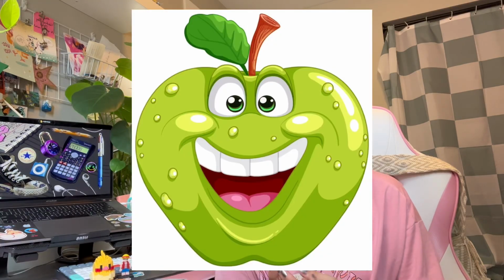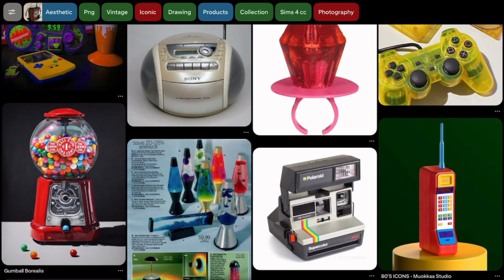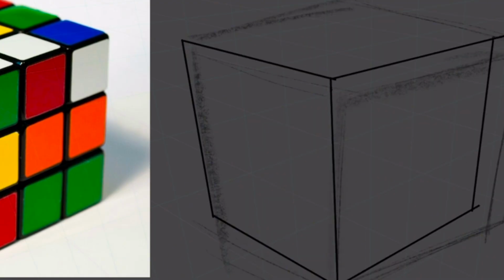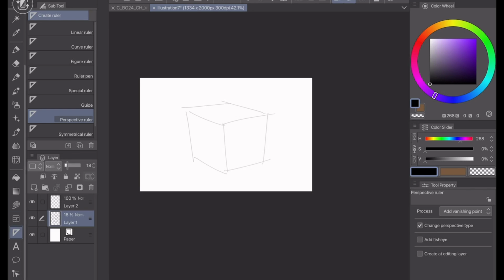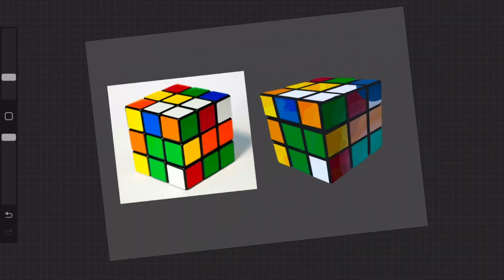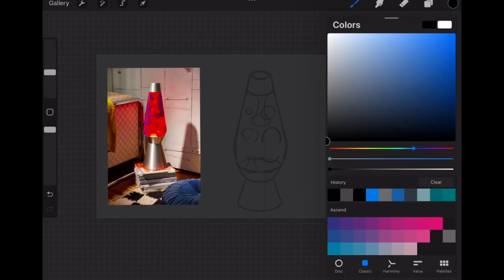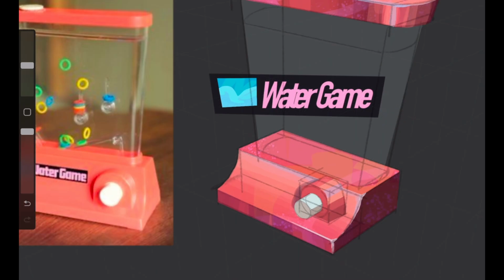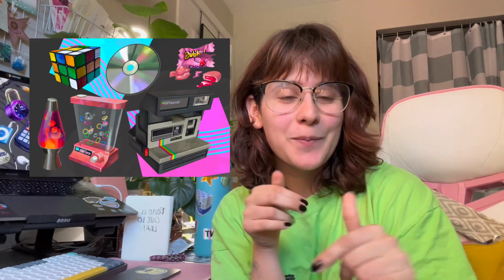HOW TO PAINT PROPS | Concept Art/ Vis dev in depth tutorial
How I paint my props for my personal Visual development projects 💛💛💛

IN THIS VIDEO:
00:00 INTRO
2:05 Steps
2:12 1-Story
3:40 2-References
4:40 3-Find a Style
5:41 4-Silhouette Studies
6:18 5-Sketch and perspective
6:56 6-Paint
7:13 Rubix Cube
7:40 Perspective Tutorial
15:19 CD
16:32 Lava Lamp
17:40 WaterGame
20:12 Polaroid
22:37 Outro